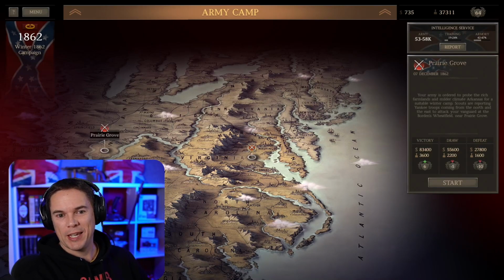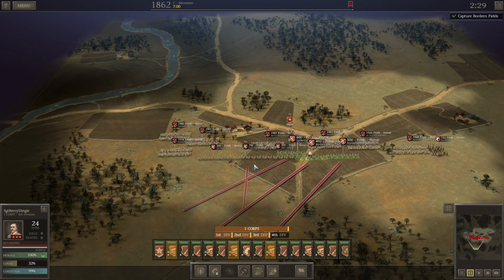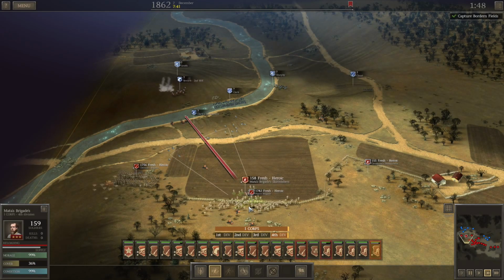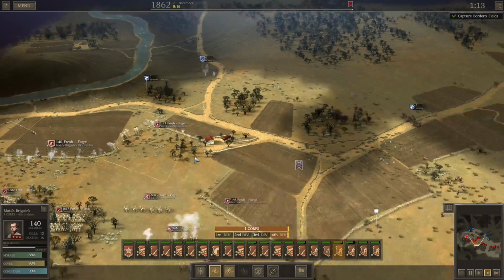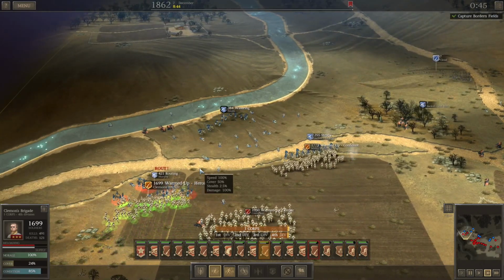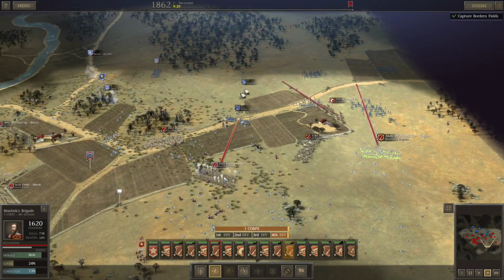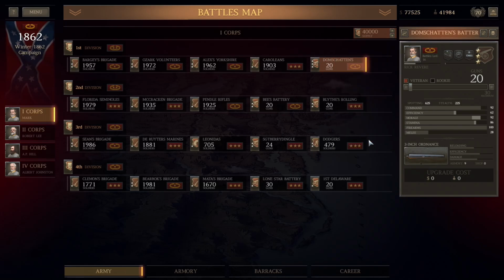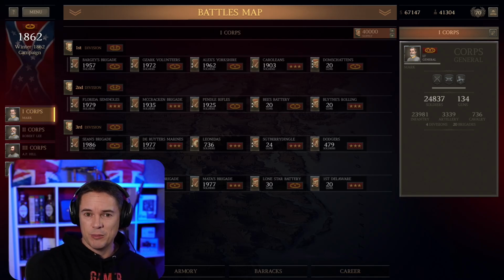Ultimate General: Civil War - Battle of Prairie Grove - Confederate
Let's play Ultimate General: Civil War! The Battle of Prairie Grove was a battle of the American Civil War fought on December 7, 1862. While tactically indecisive, the battle secured the Union control of northwestern Arkansas.

In this campaign I'll be playing the Confederacy and using the J&P Mod which attempts to rebalance the game and makes a lot of good changes. This is one of my favourite periods of history and Ultimate General is a very good wargame.